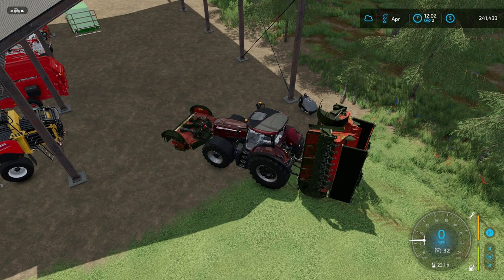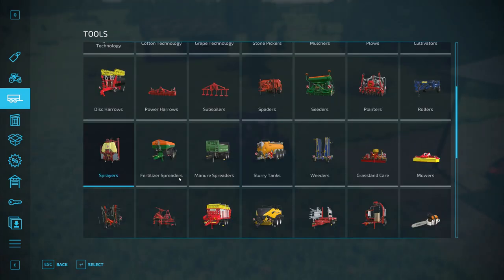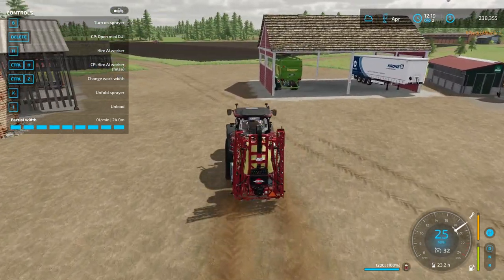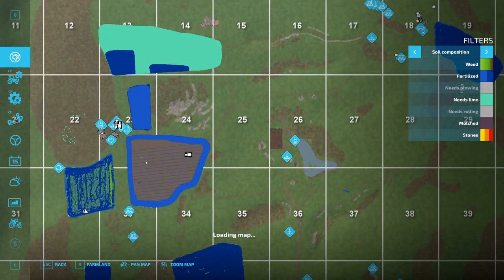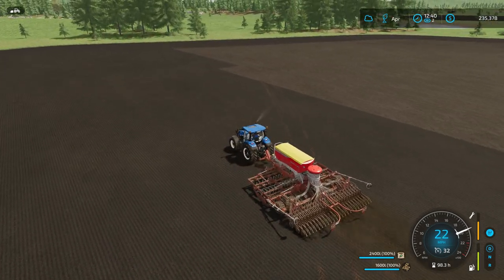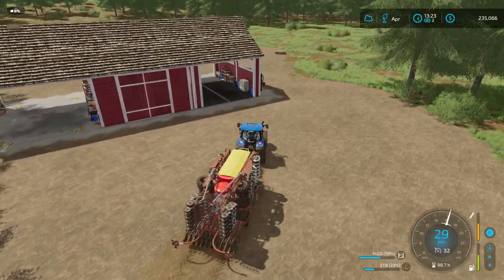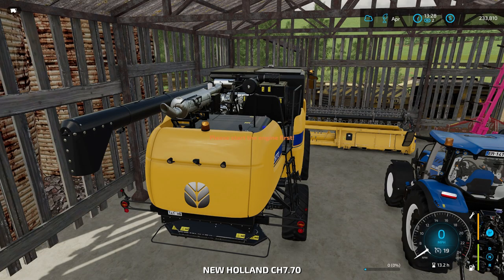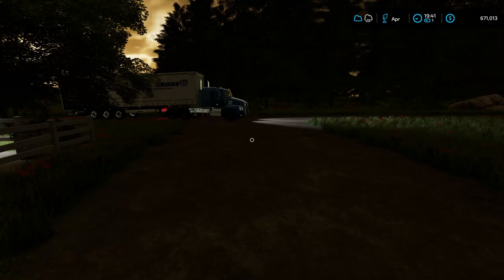No Mans Land Ep 87 Finishing up the planting and time to sell those clothes Farm Sim 22